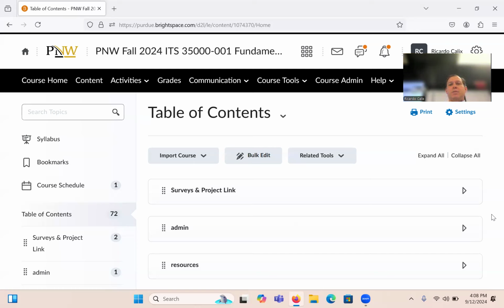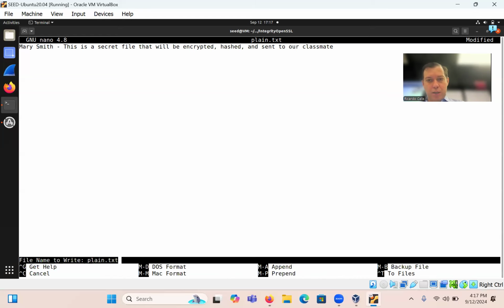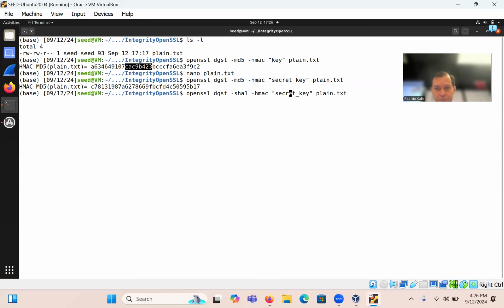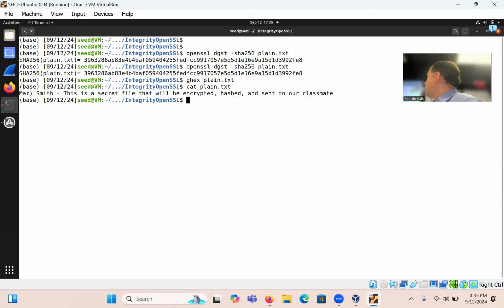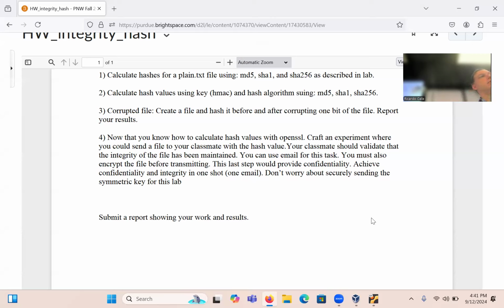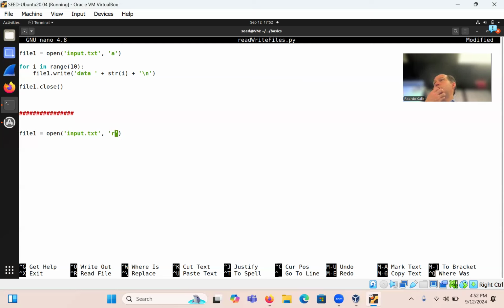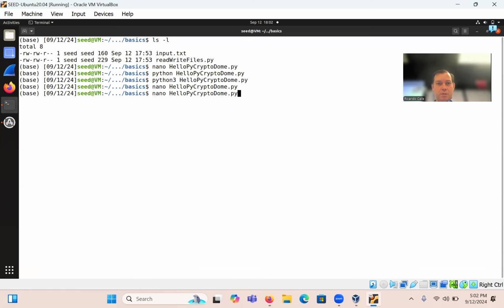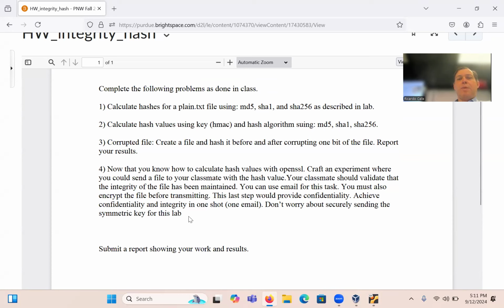Crypto Integrity with md5, sha1, sha256 and OpenSSL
My Books